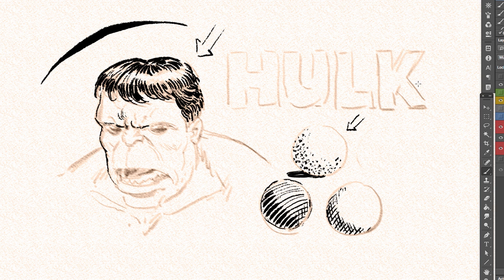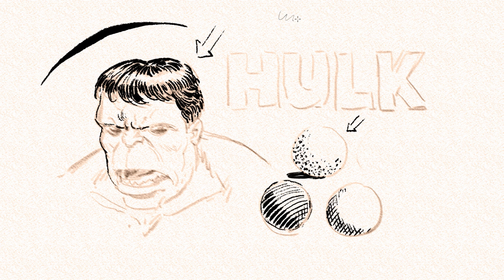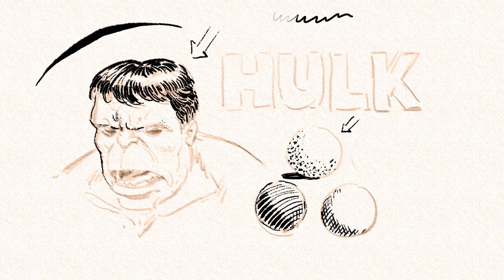Cross-Hatching Demo (with The Hulk!)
My cousin, an art teacher, asked me to do a quick drawing demo using some techniques she's showing her students. You might recognize character. It's done in Photoshop, but the fundamentals are the same for traditional tools.